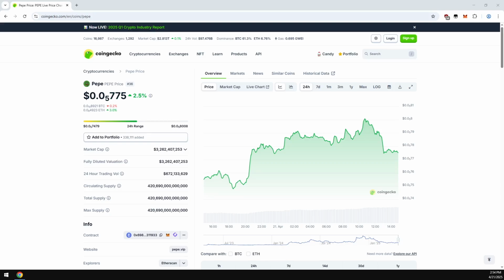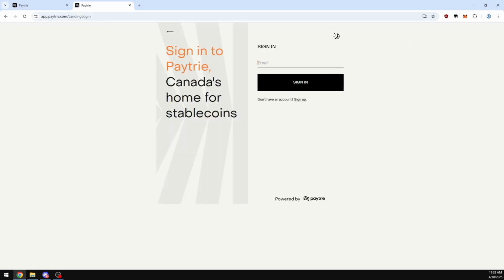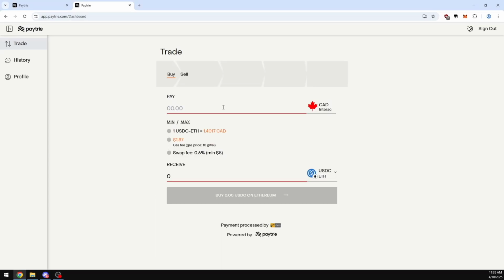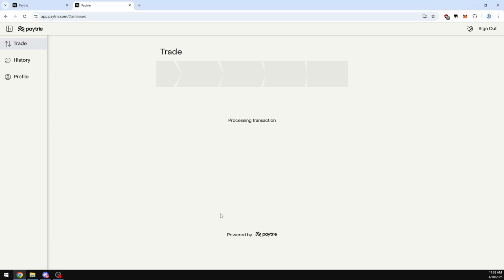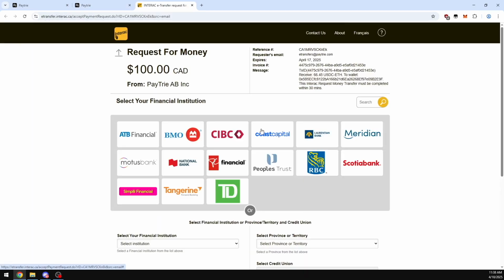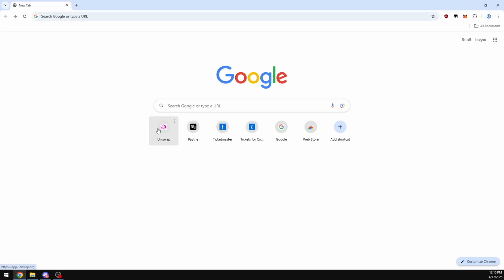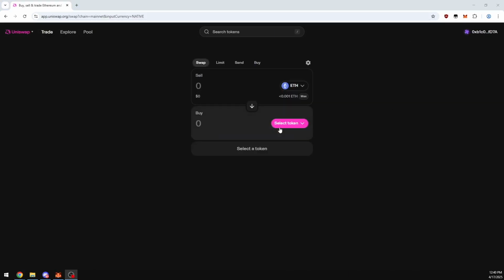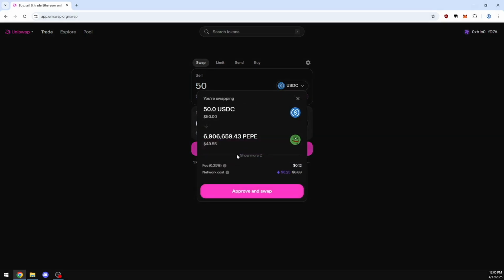Buy PEPE Meme Coin Using USDC In Canada | Fast & Easy Tutorial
🚀 In this video, I’ll show you exactly how to buy the PEPE meme coin using USDC – step-by-step! 🐸💸 Whether you're new to crypto or just looking to hop on the PEPE train, this guide makes it super easy.

What You’ll Learn:
How to use Paytrie to buy USDC (for Canadians 🇨🇦)

How to transfer USDC to your Ethereum wallet (MetaMask, Coinbase, Exodus, etc.)

How to use Uniswap to swap USDC for PEPE token

How to avoid mistakes, gas fee tips, and more!